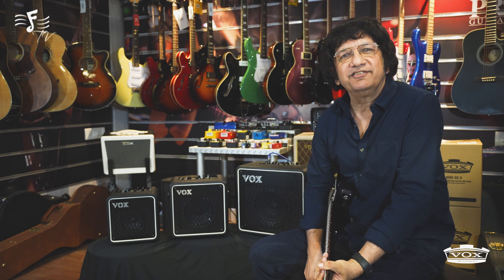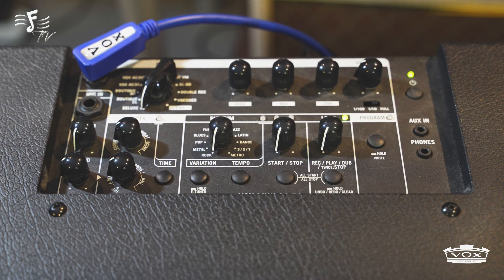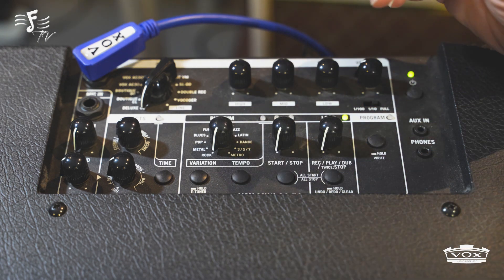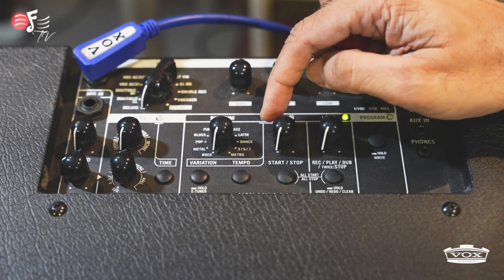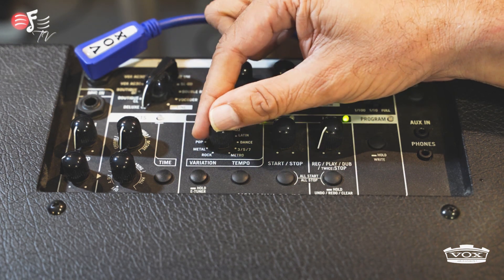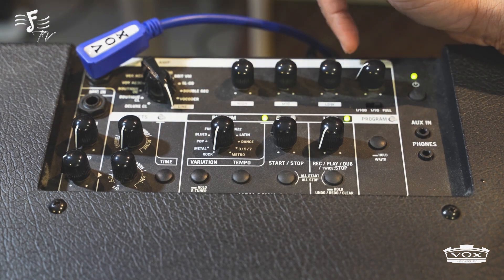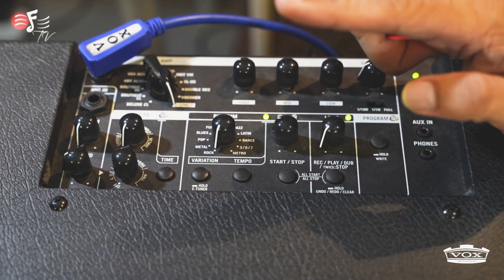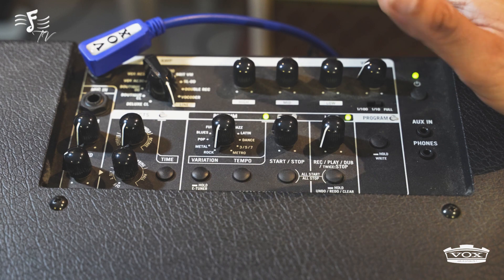Vox Mini Go 50: Exploring Effects, Modulation & Rhythm Machine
Explore the effects, modulation, and rhythm machine capabilities of the VOX Mini Go 50 with Rajiv Shah. Whether you're a guitar virtuoso or a synth enthusiast, the Vox Mini Go 50 offers a plethora of easy-to-use yet powerful features that'll blow your mind!